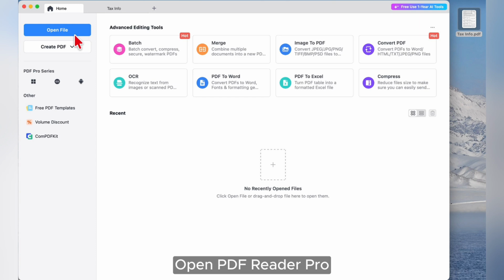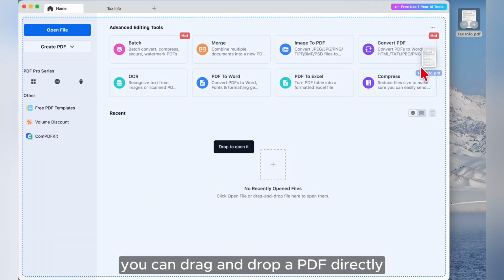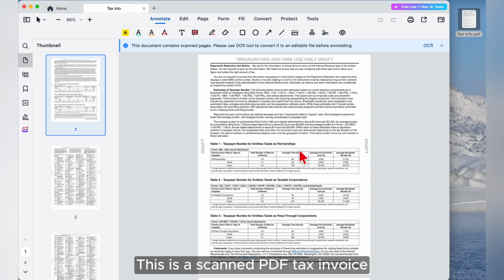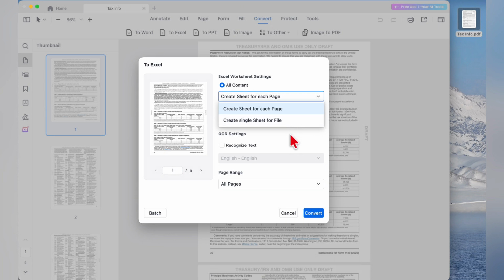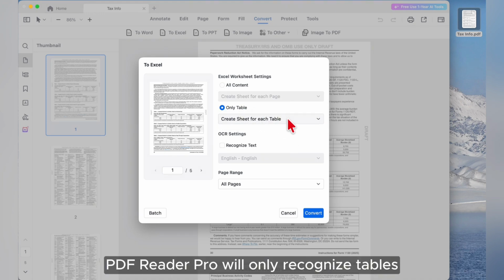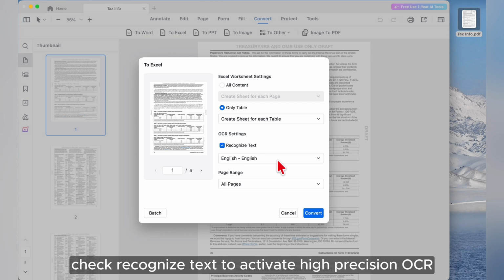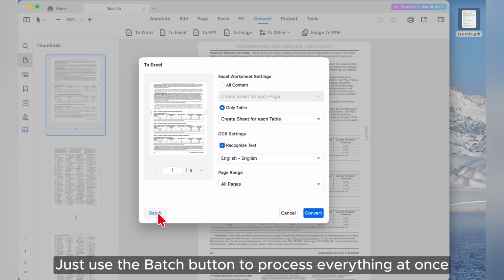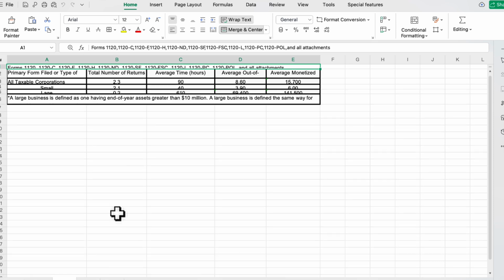BYE BYE MANUAL ENTRY! PDF to Excel in Seconds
Still stuck in the nightmare of manual data entry this tax season? 😫 Spending hours re-typing scanned PDF invoices into Excel is not just exhausting—it’s prone to costly errors. Stop the struggle! With PDF Reader Pro, you can extract complex tables from any scanned PDF and turn them into perfect, editable Excel sheets in seconds. 🚀

📌 Video Chapters (Timestamps):
0:00-0:30 Intro
0:30-1:52 Extract Table From PDF
1:51-2:07 Prepare for Your Tax season

Go beyond simple conversion. PDF Reader Pro is built to handle your most complex document workflows:
⚡️Smart Table Extraction: Automatically recognize table structures for clean data migration.
⚡️High-Precision OCR: Turn non-editable scans into searchable, editable text with 99% accuracy.
⚡️Batch Convert: Save hours by converting multiple PDFs to Word, Excel, or PPT simultaneously.
⚡️Secure Redaction: Permanently mask sensitive financial info before sharing.

🏆 Why Choose PDF Reader Pro? Trusted by over 90 million users worldwide and consistently featured as a ""Top Productivity App"" by the App Store. We provide professional-grade tools that are easy for everyone to use.
Available on: Mac, Windows, iOS, and Android.